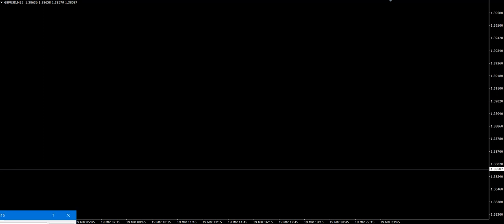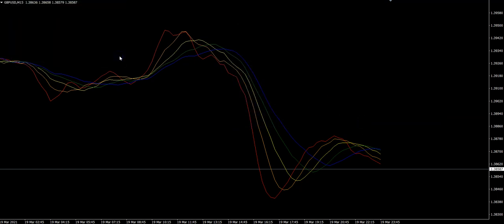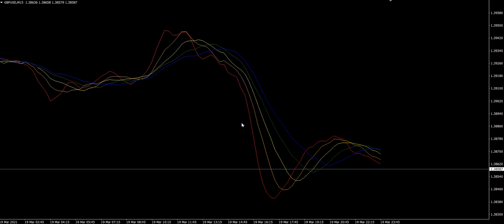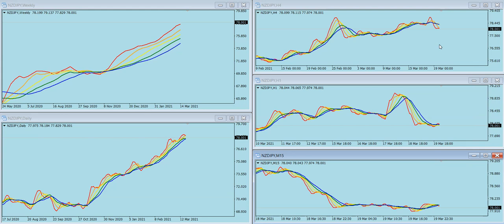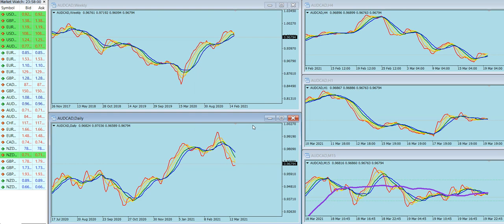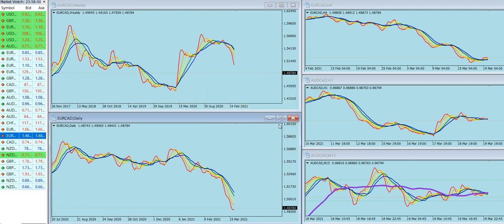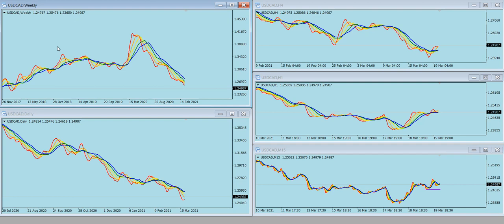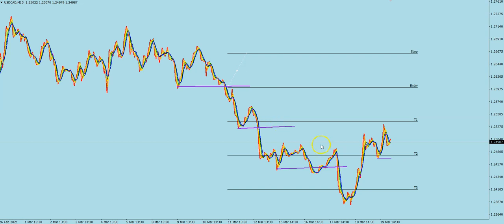The Strategy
A complete overview of the strategy & money management forex system that I am going to use to trade my $100,000 TradeHappy Live Account!